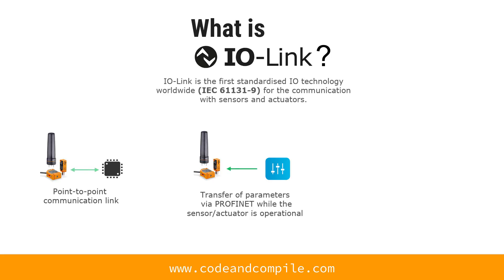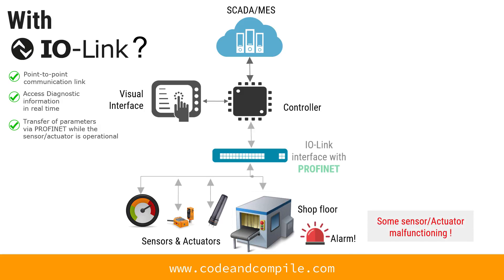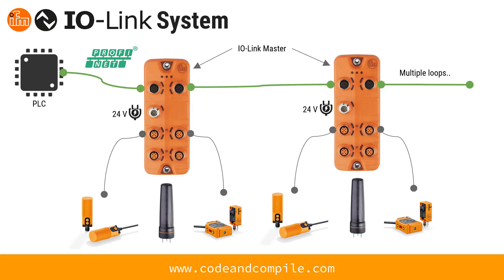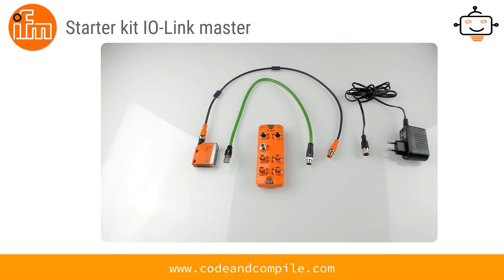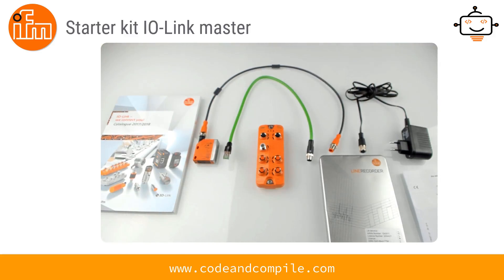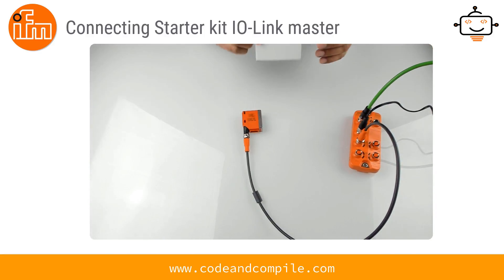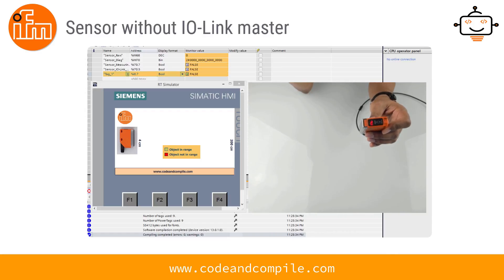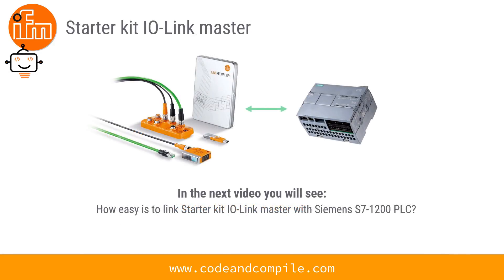What is IO-link?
Cheers,
Rajvir Singh